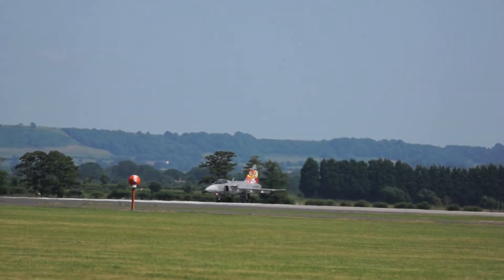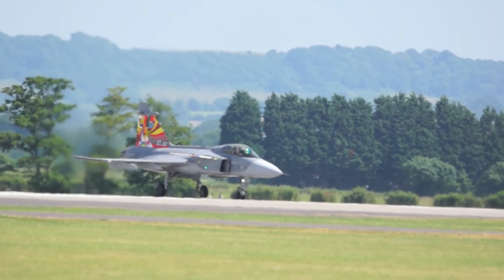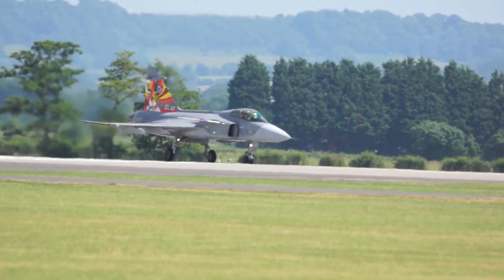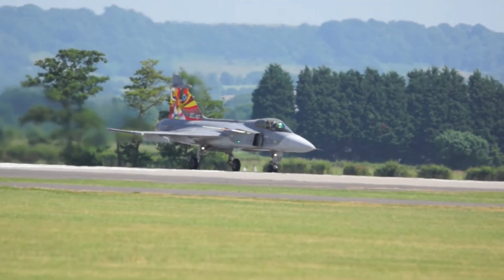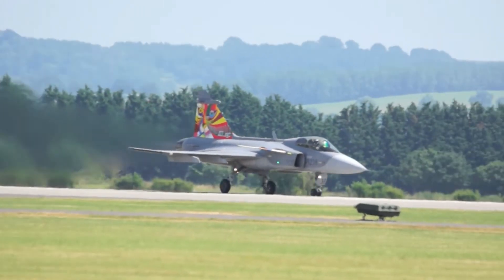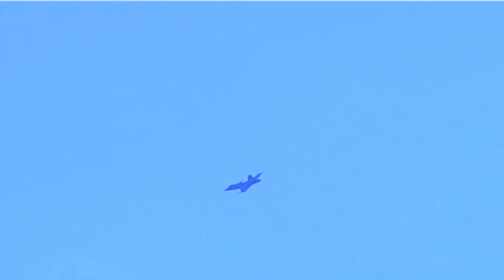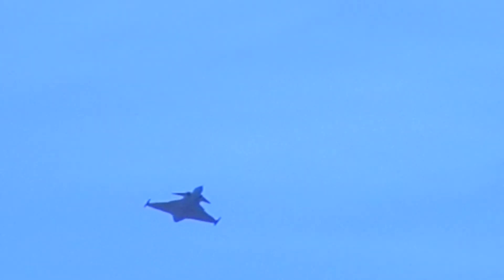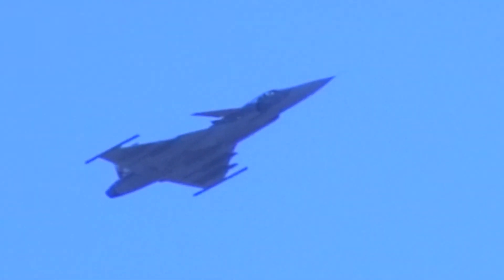Czech Air Force Saab JAS 39 Gripen - Yeovilton Air Day 2013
Here is a clip of the Saab JAS 39 Gripen display by the Czech Air Force at the Yeovilton Air Day 2013.

The Czech Air Force is equipped with 12 single-seat and two double-seat versions of the Gripen. These are on lease from Sweden until 2015

Technical specifications of JAS-39 A/B Gripen

Wing Span - 8,40 m
Length - 14.10 m (14.80 m two-seat version)

Maximum Take-off Weight - 13,000 kg
Maximum Armament Payload - 4,200 kg
External Tanks Capacity - 2,400 l
Minimum RWY Area - 800 x 14 m
Maximum G-load Factor- +9 g / -4 g

Powerplant - 1x Volvo Aero RM 12
Maximum Thrust - 54 kN
Maximum Thrust With Afterburner - 80.5 kN

Maximum Speed at High Level - 2,130 km/h
Maximum Speed at Sea Level - 1,225 km/h
Range Radius (2,000 kg payload) - 700 km

For full and expensive details about the Saab Gripen go to :-